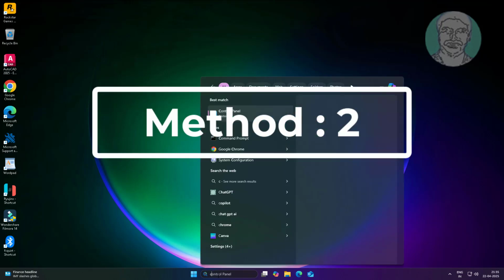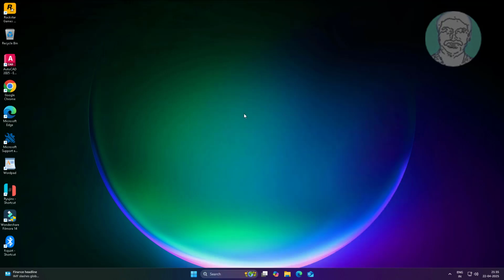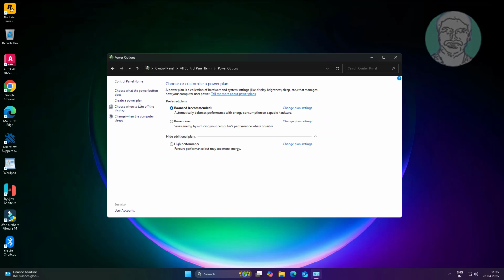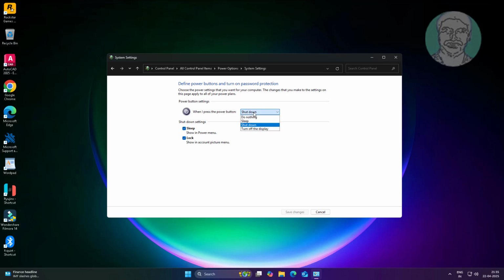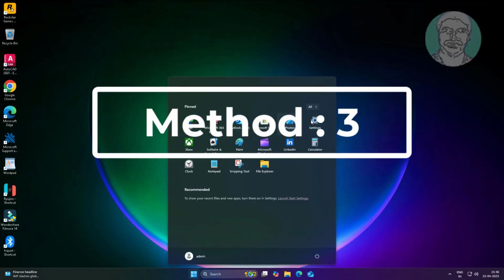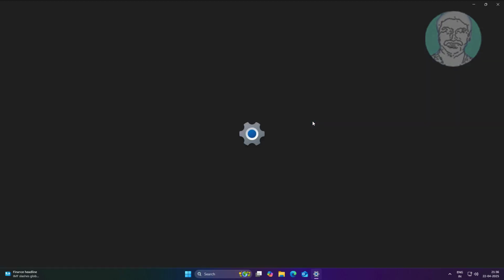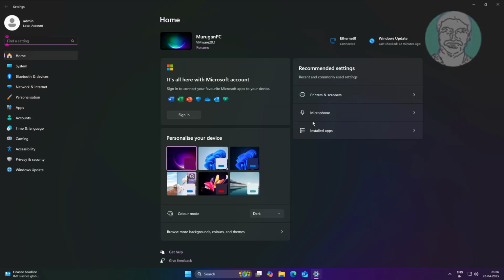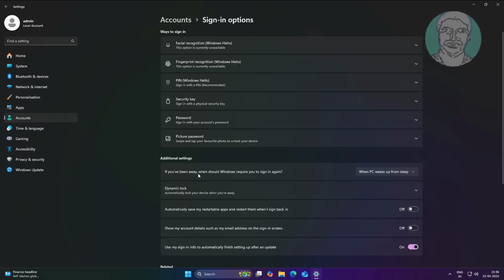Fix Windows 11 Shutdown But User Stays Logged In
This Tutorial Helps to Fix Windows 11 Shutdown But User Stays Logged In

00:00 Intro
00:10 Method 1 - User Accounts Settings
00:36 Method 2 - Power Options
01:06 Method 3 - Sign In Options
01:26 Closing